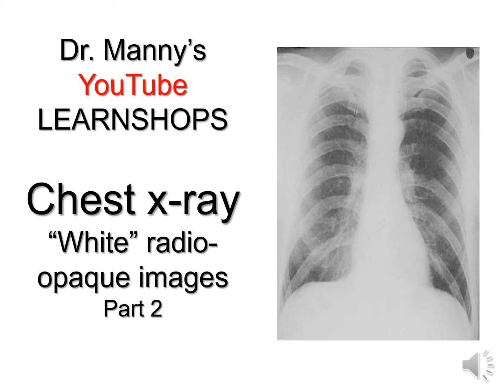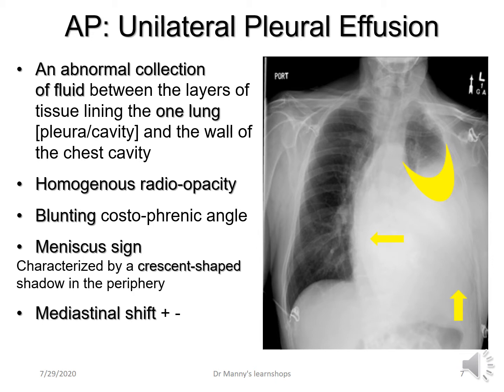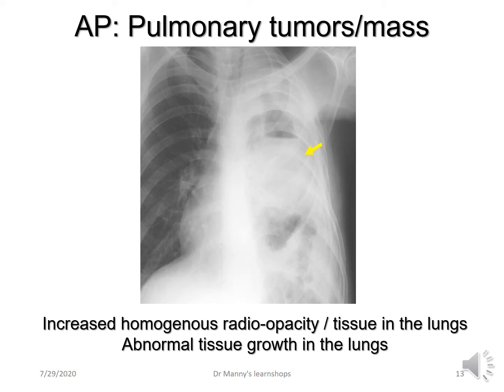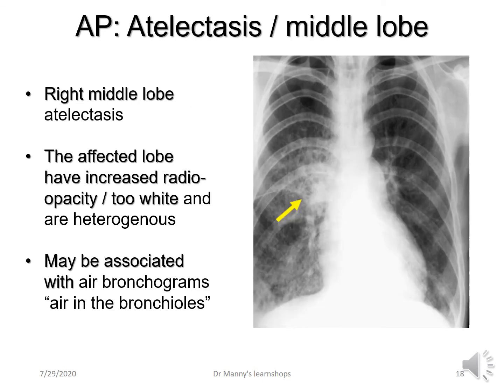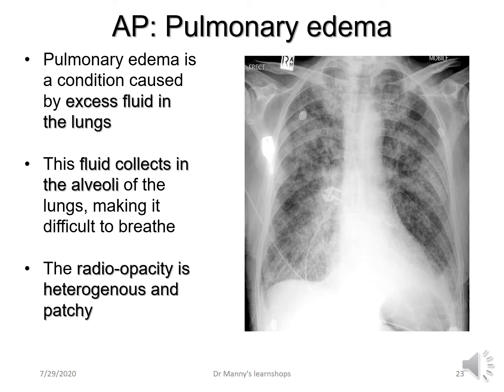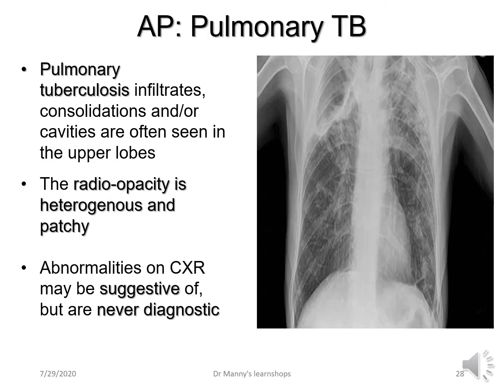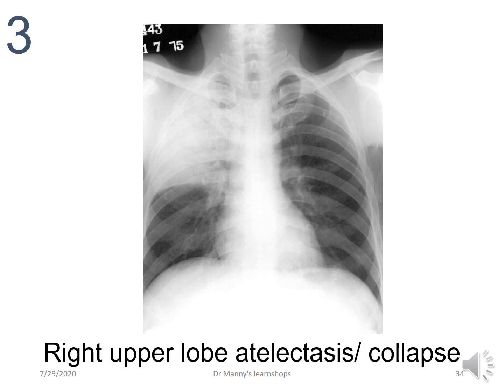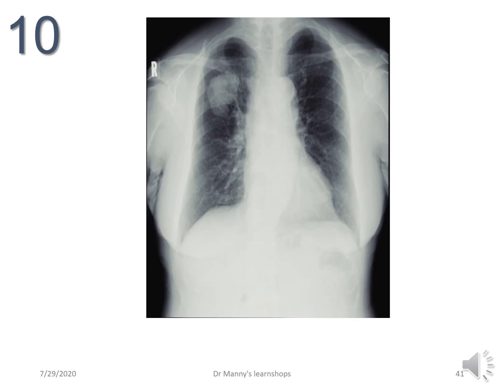Dr. Manny Learnshop: Chest x-ray interpretation "White" Radiopaque images part 2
This audio Dr. Manny learn shop will review and discuss common  "white" radioopaque images which appear on a CXR